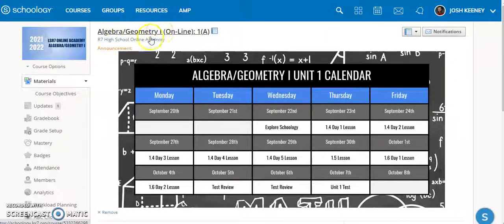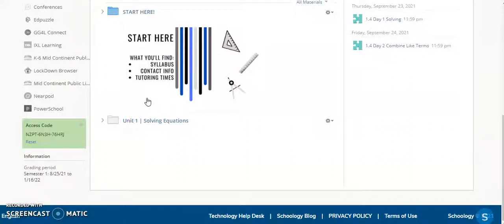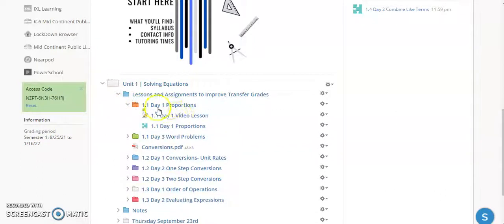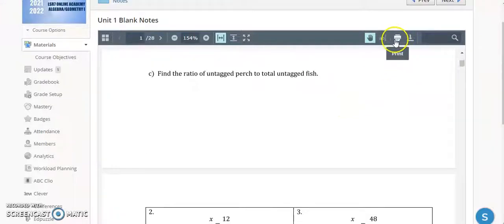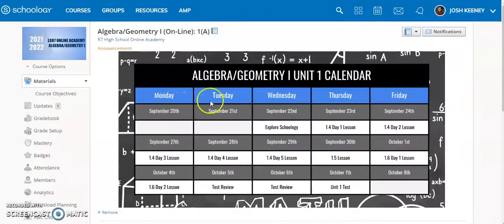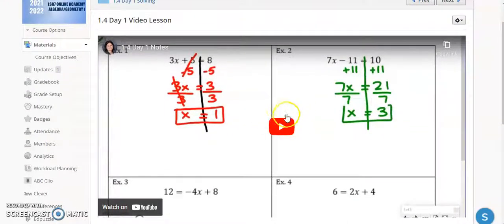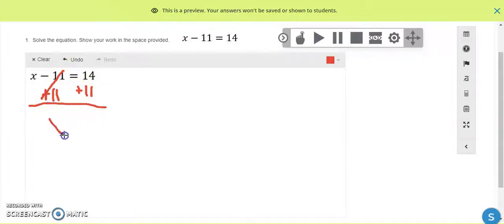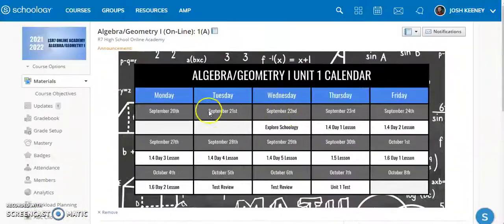Algebra/Geometry I Online Course Navigation